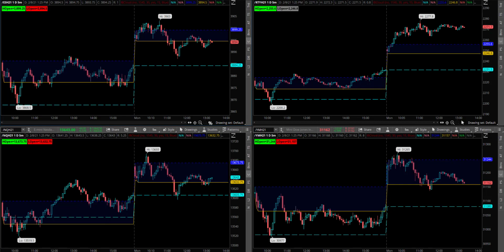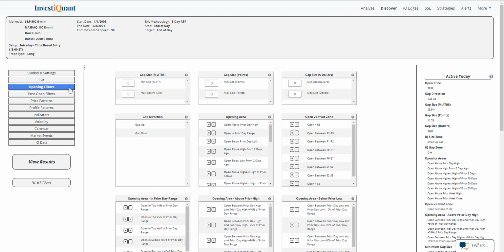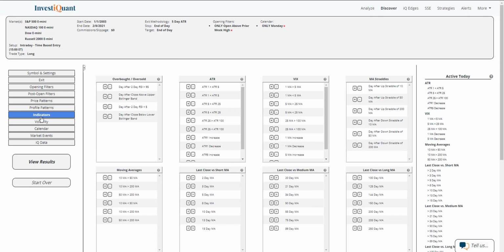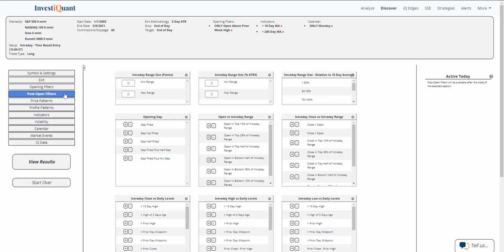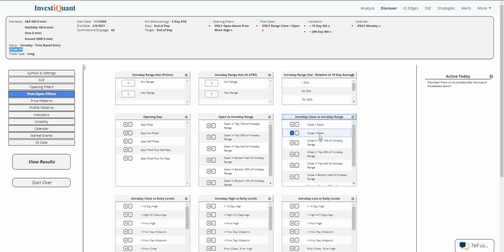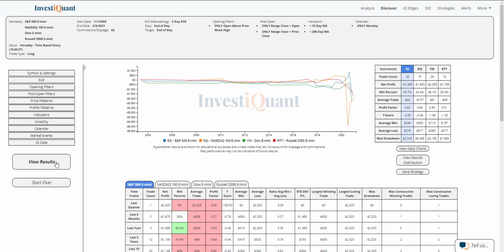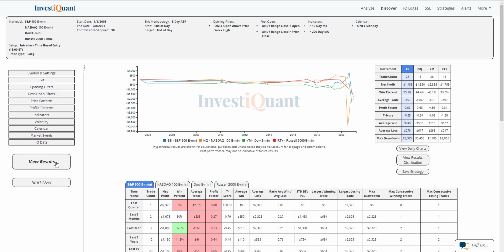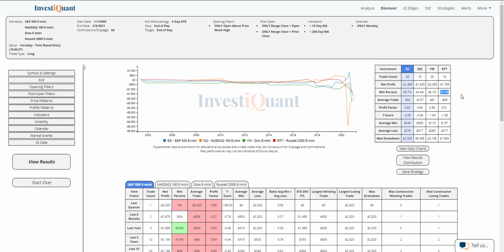The markets opened strong and are trading slightly lower as we approach the close..